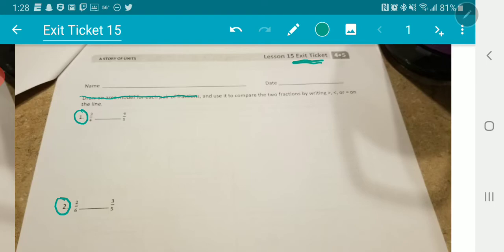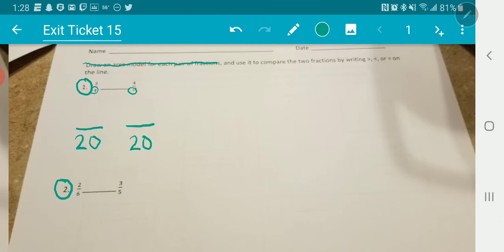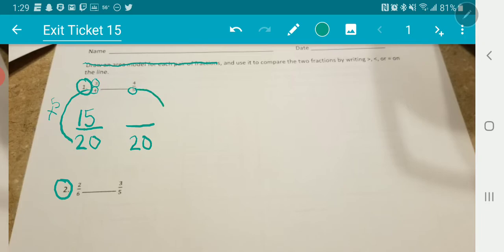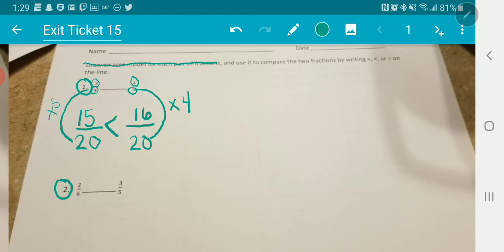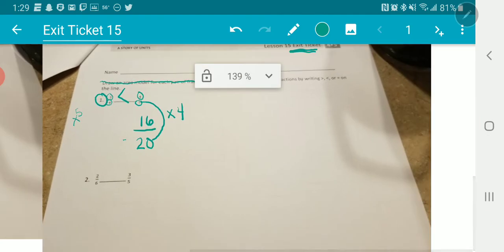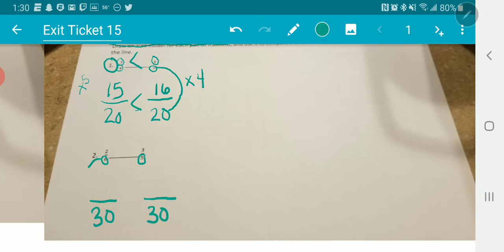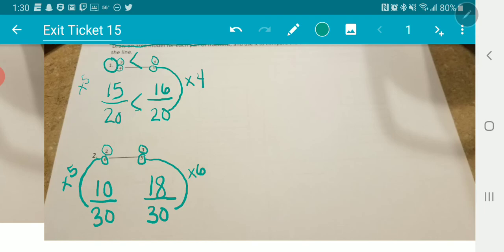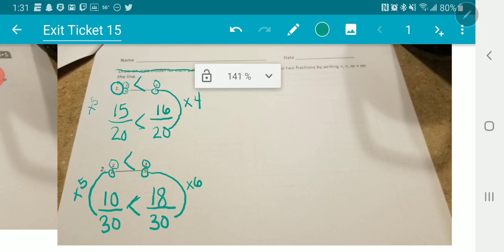Exit Ticket 15